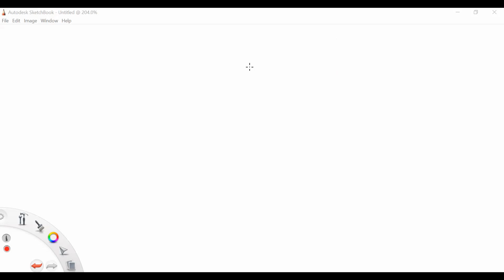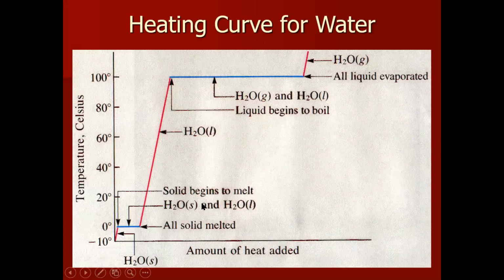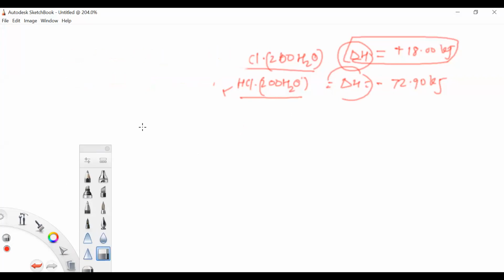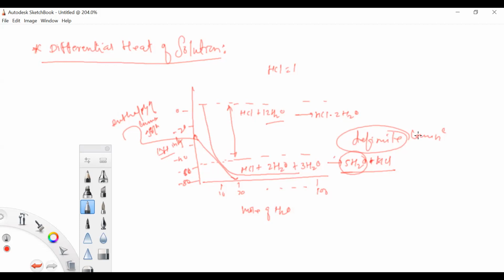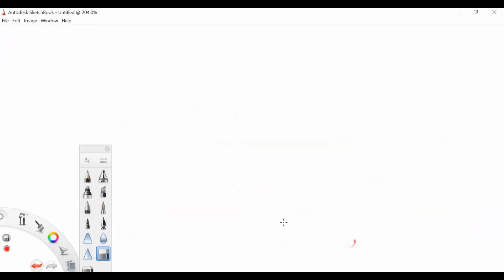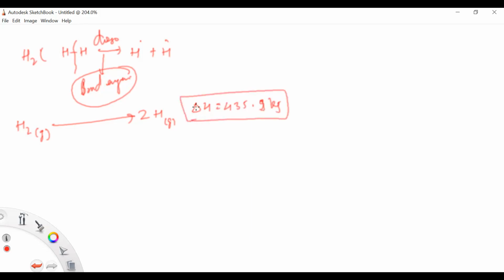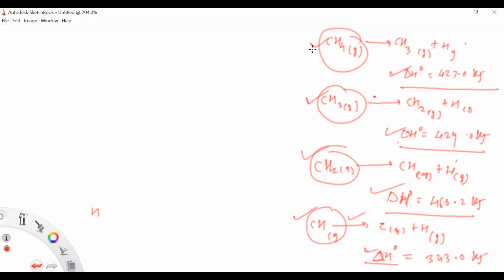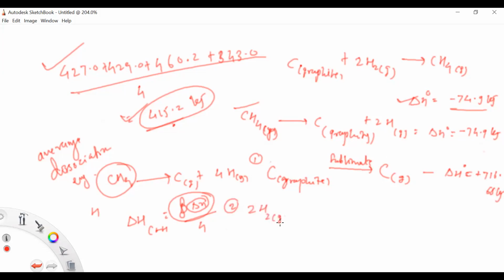Heat of Solution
This video is based on heat of solution.